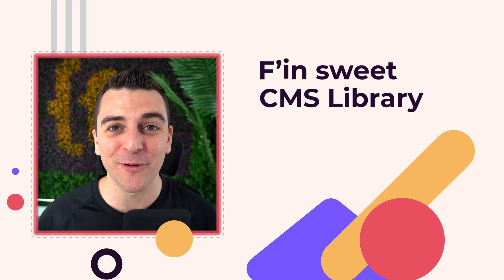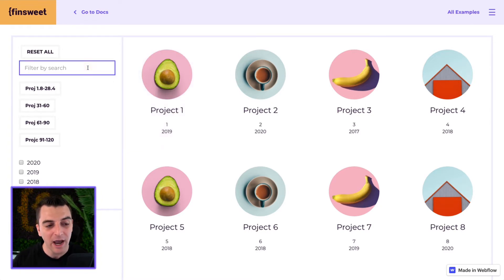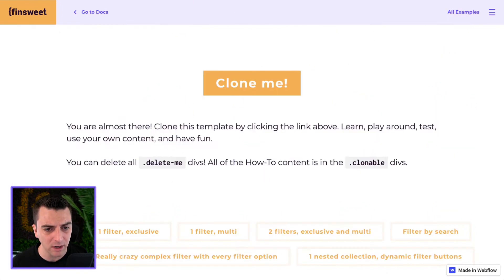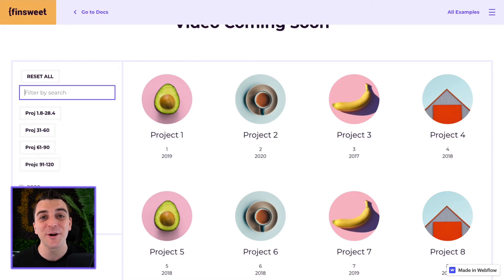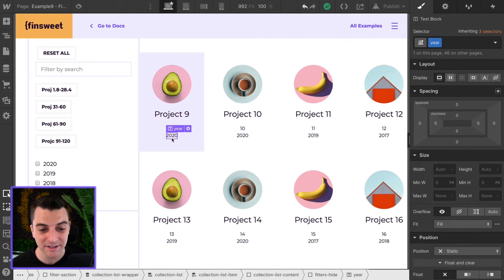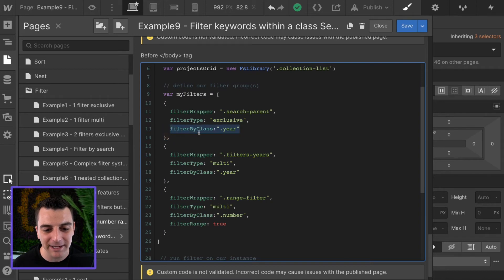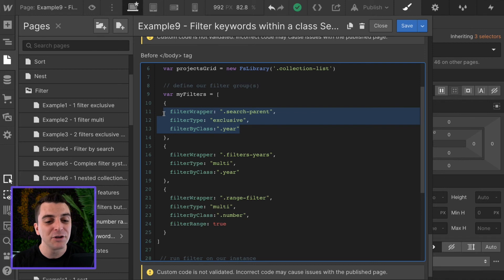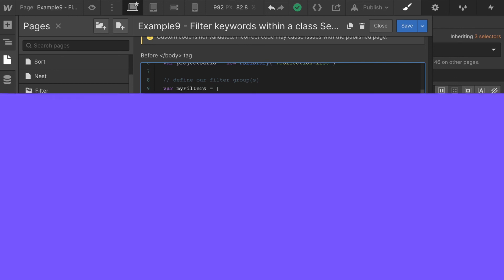(2020) Filter by Class | How To - CMS Library for Webflow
Learn how to filter within a specific class inside the CMS Library. ⚠️ This system is happily no longer supported. CMS Library is now Attributes. 👇

TIMESTAMPS:
00:15 - Filter by class
01:52 - How to build it?
02:49 - Custom code

// ABOUT US

// SOCIAL